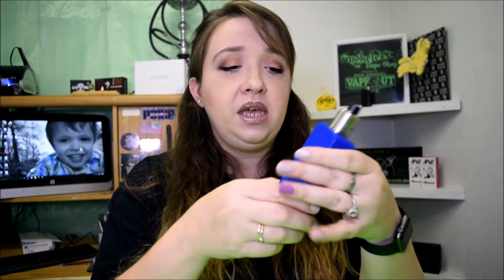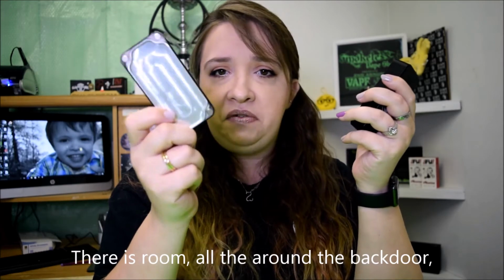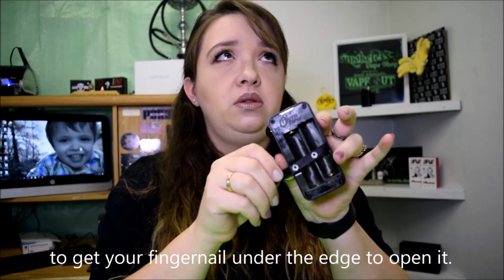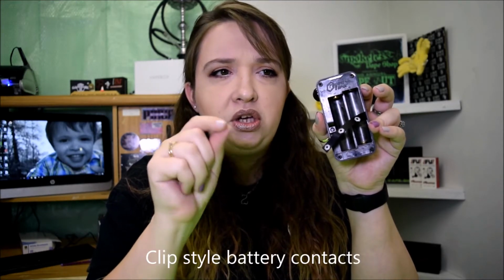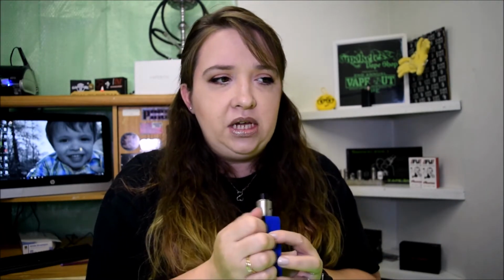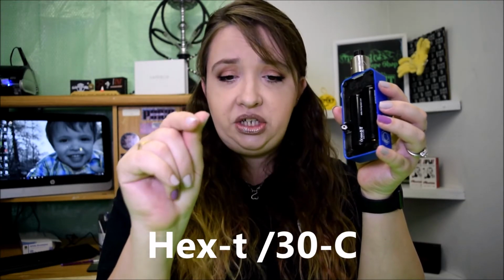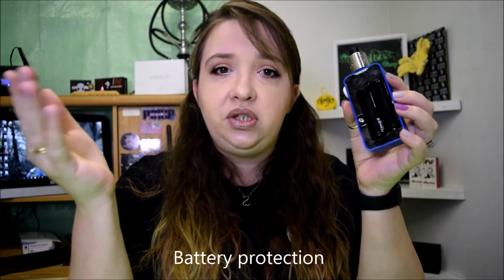Hex Ohm V3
Quick Peek at the Newest version of the Hex Ohm V3 by Craving Vapors.